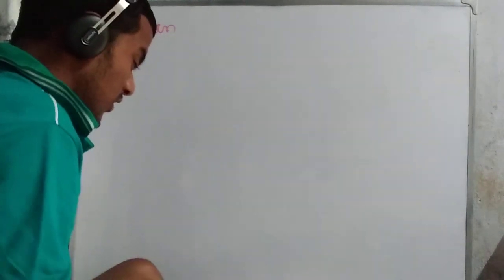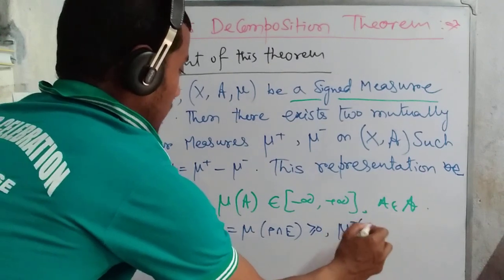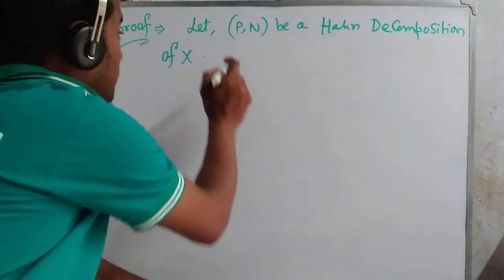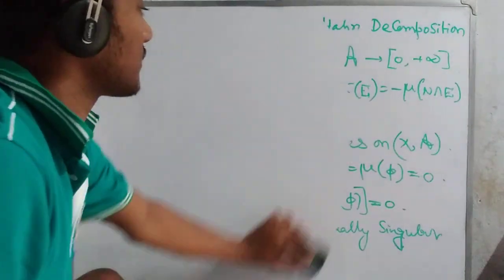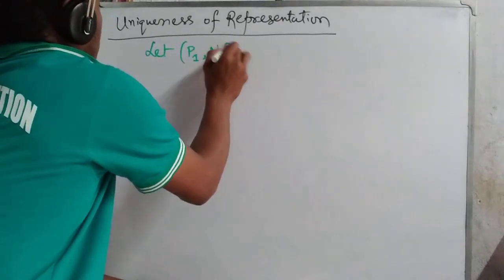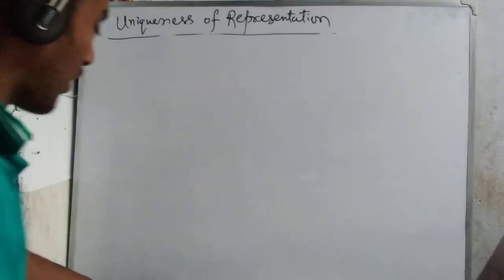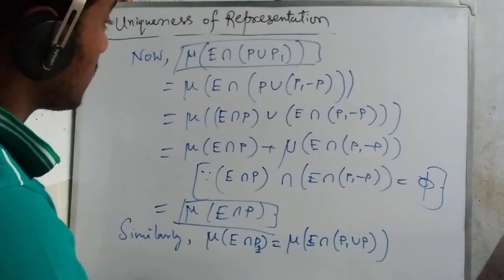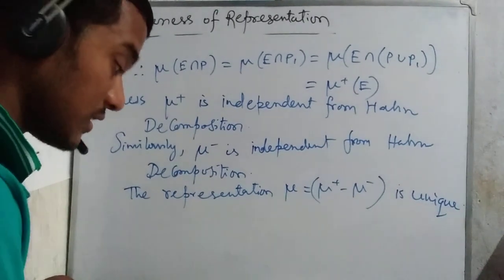Jordan's Decomposition Theorem...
Jordan Decomposition Theorem...